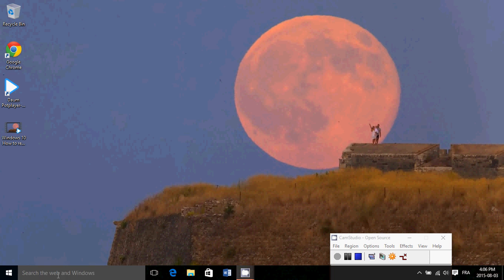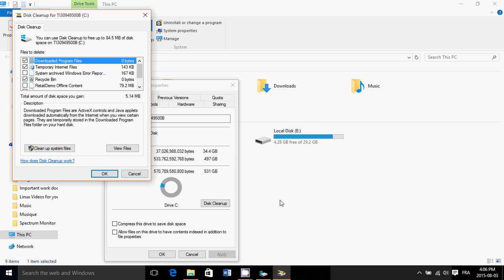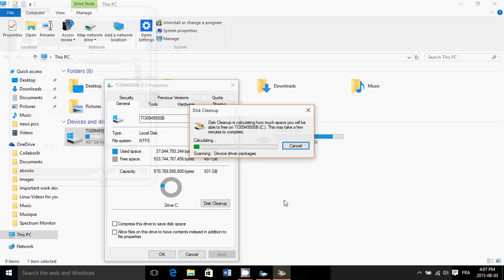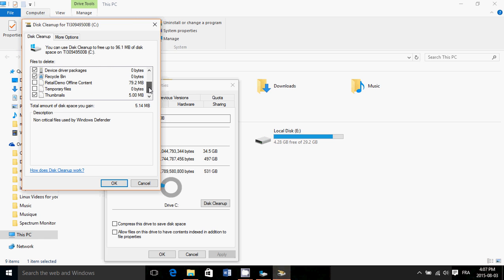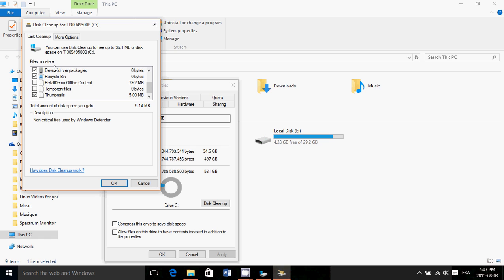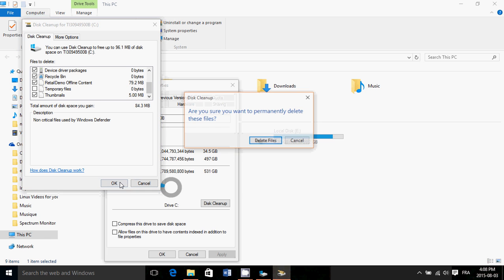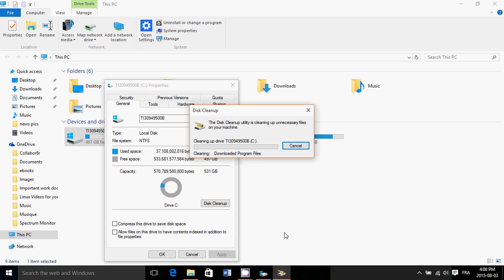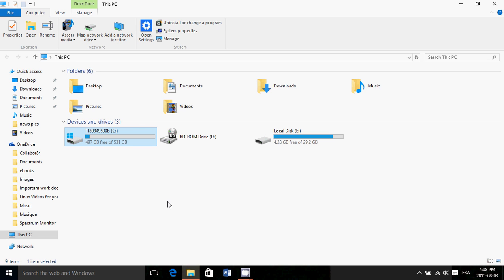Windows 10 How to remove old windows installation files after you upgrade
Removing the old windows install files to reclaim disk space.  Warning you will not be able to go back to the old windows version if you do this